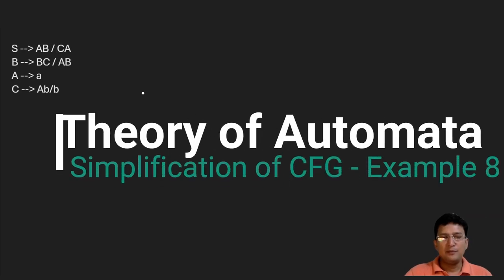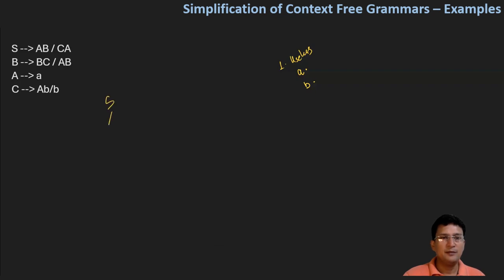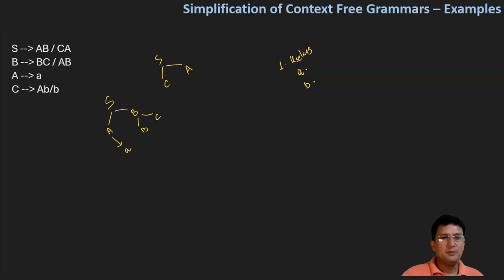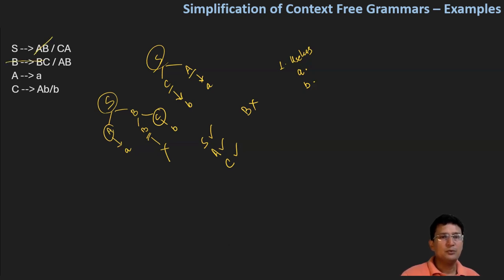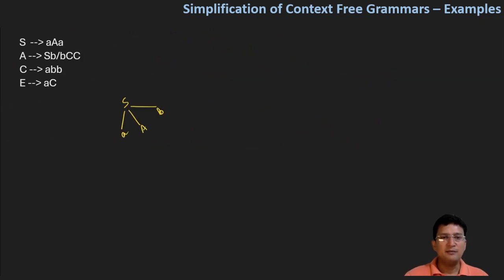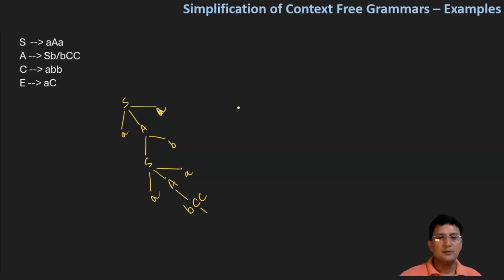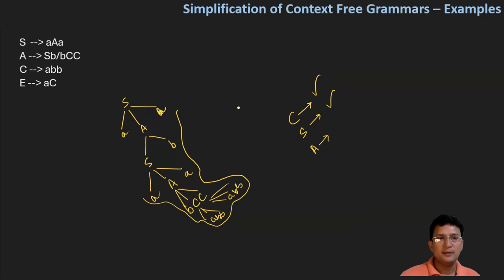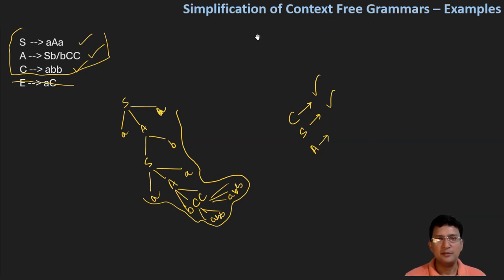Simplification of Context Free Grammar (CFG) - Example 8